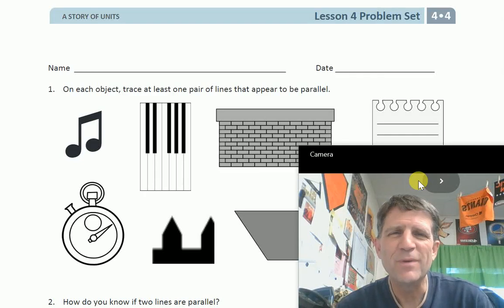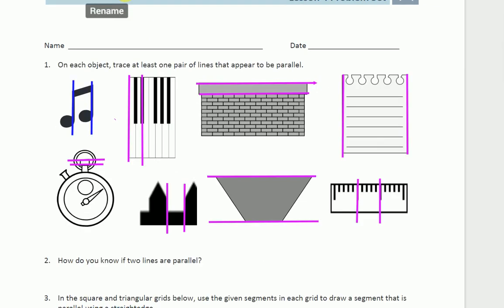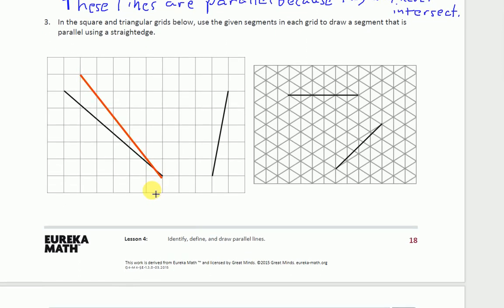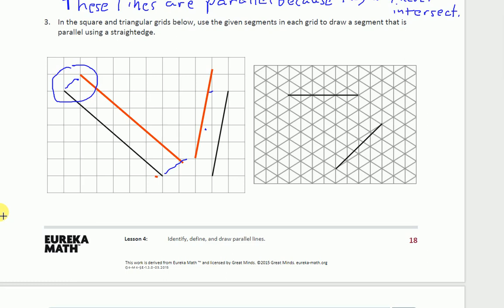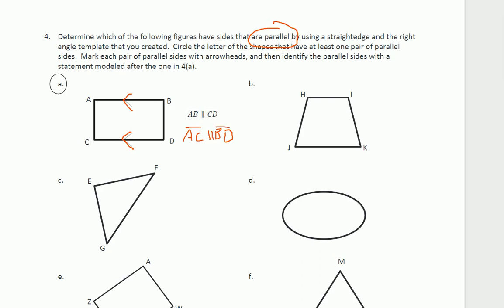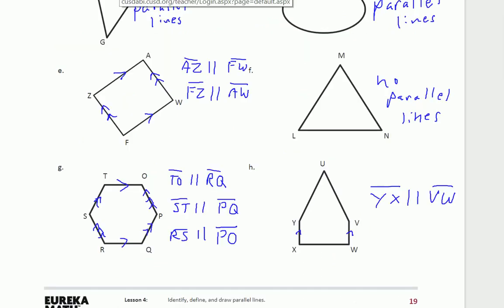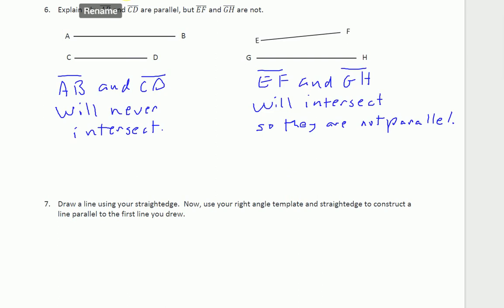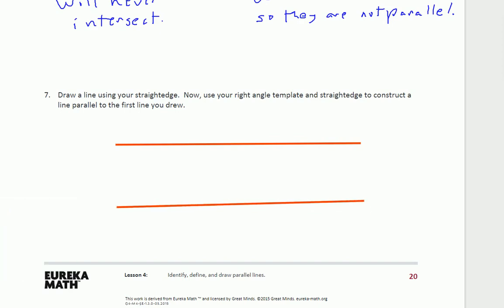Module 4 Lesson 4PS